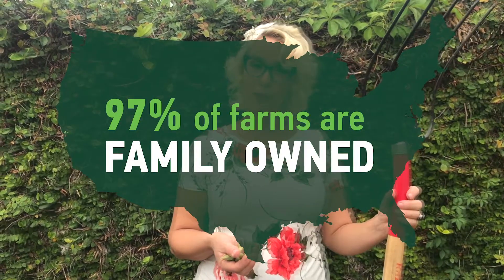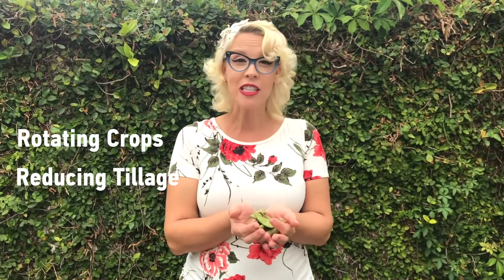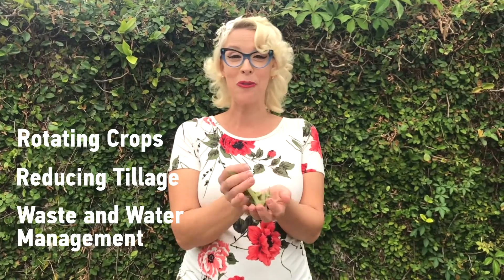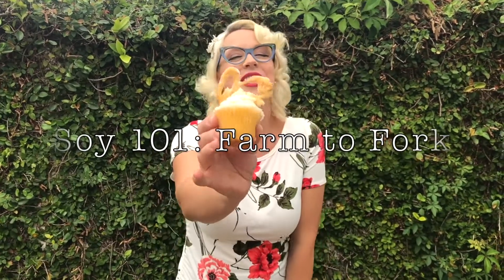Soy 101: Farm to Fork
Soy 101: Farm to Fork. Home on the farm for NationalSoyFoodsMonth, see why cooking with soy is a joy and how chef and culinary educator is celebrating this sustainably grown U.S. crop.